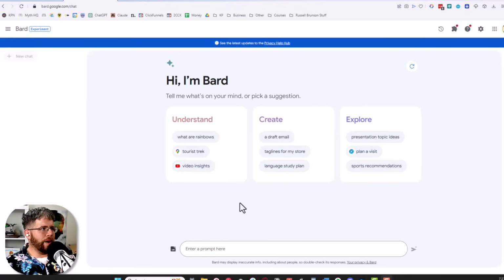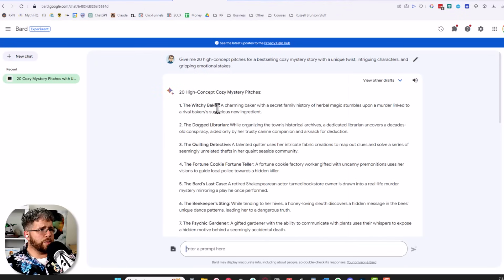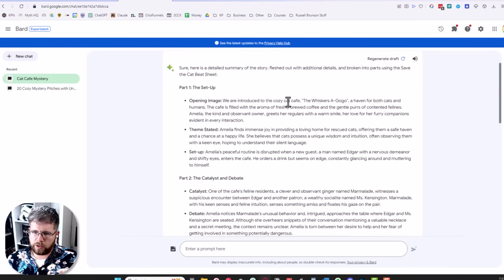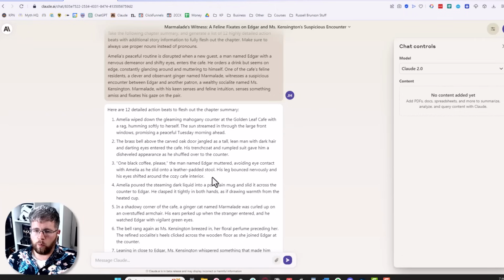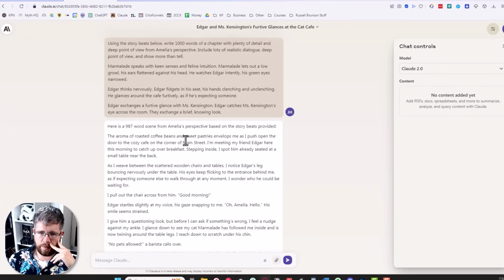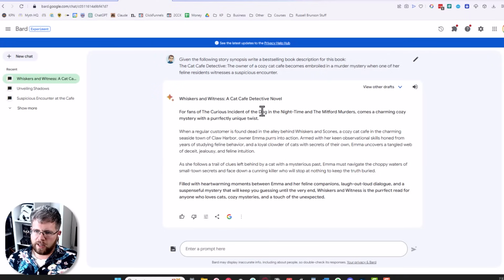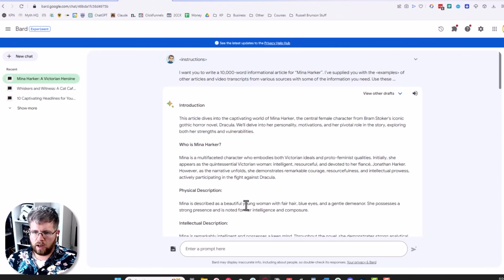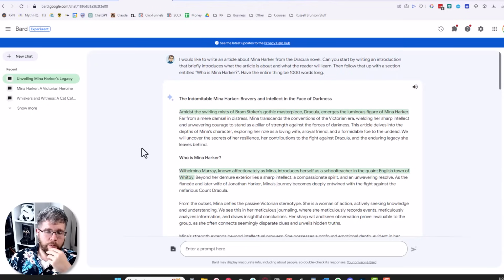Gemini is Here! Does it Crush ChatGPT/Claude for Writers?